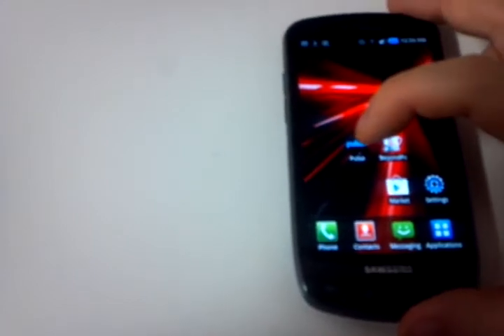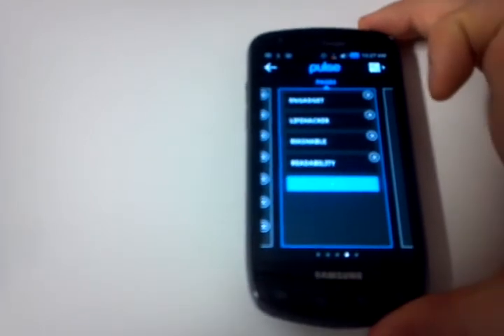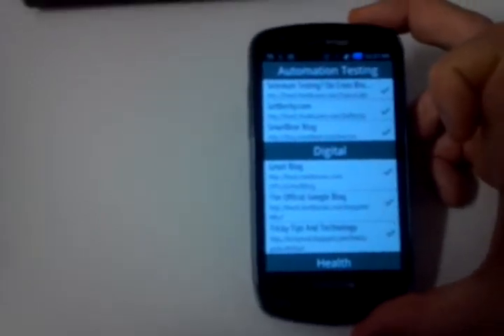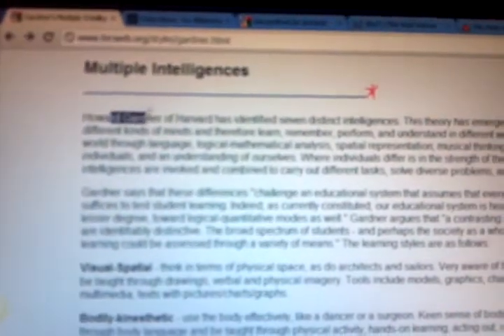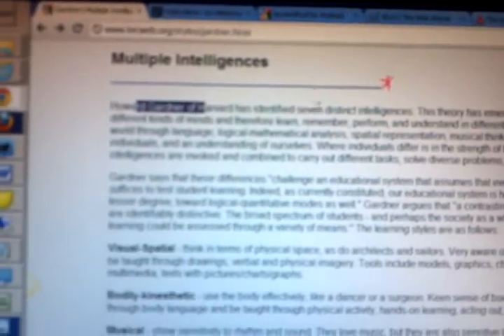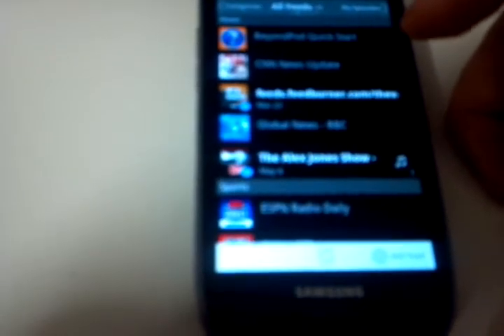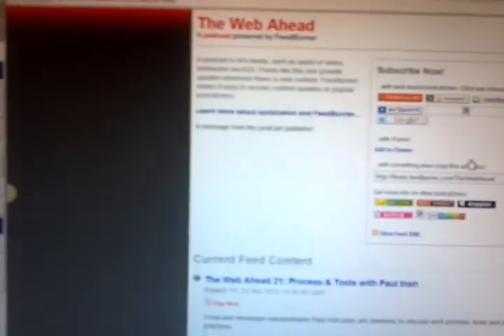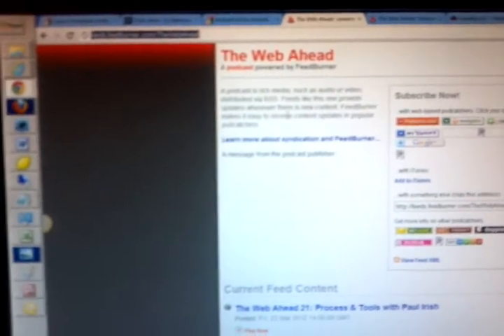Mobile Aggregators as part of my Persronal Learning Network (PLN)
A quick intro on two of my favorite mobile Android aggregator's that help me stay up to date with the latest information wherever I'm at.